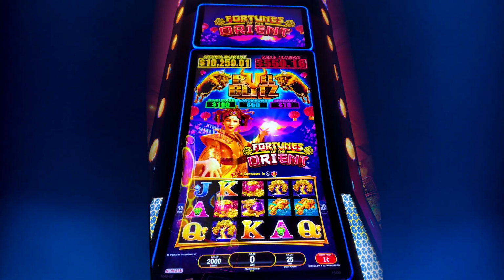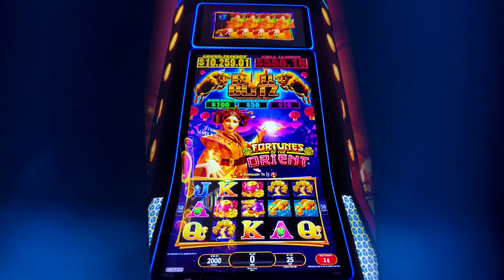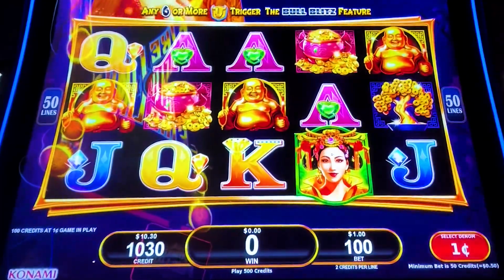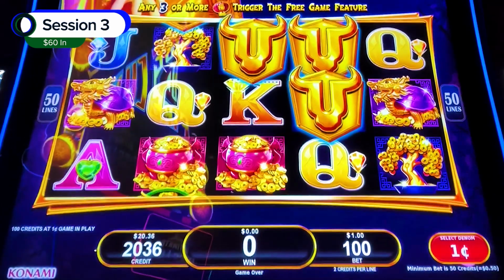New⭐️Fortunes of the Orient Slot Machine Bonus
Casino: Bellagio, Vegas
Slot Brand: Konami
When Played: Oct 2022